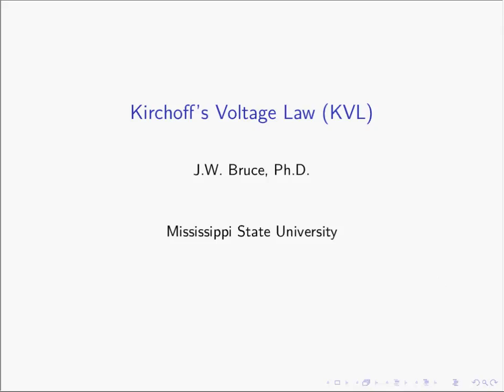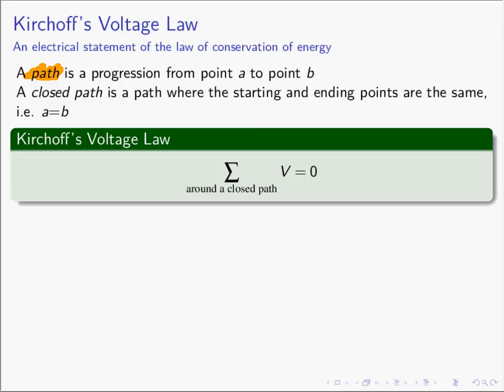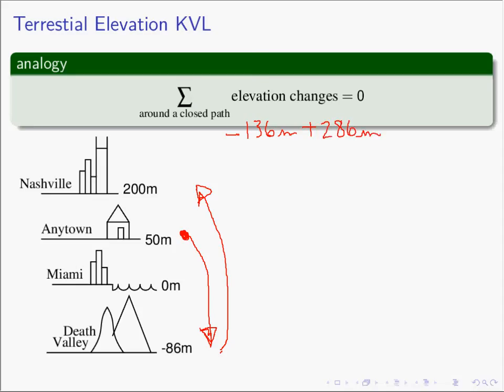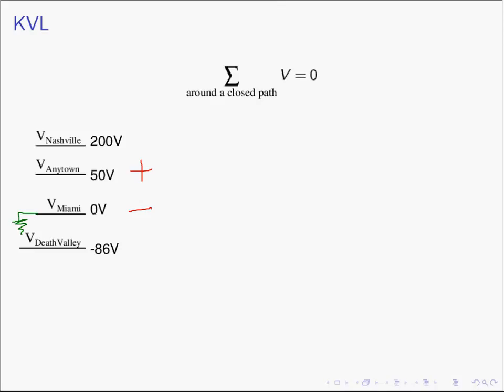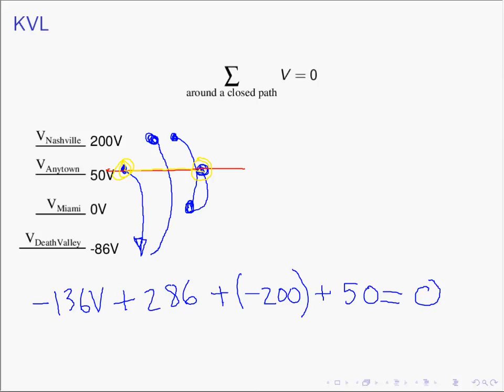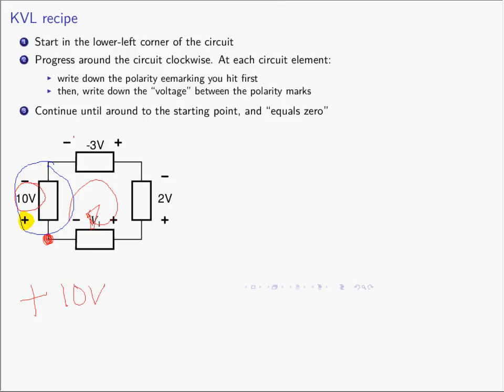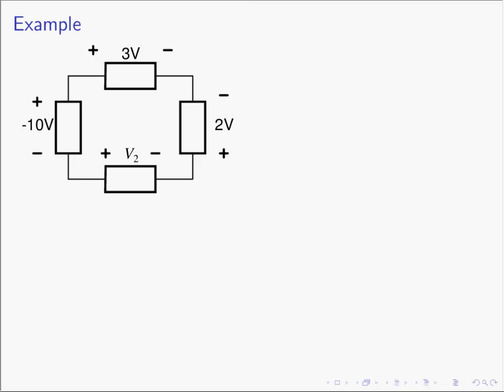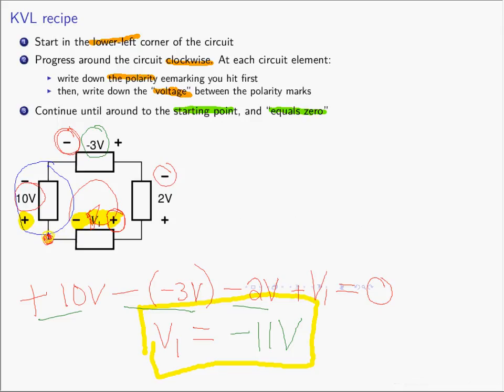Kirchoff's Voltage Law (KVL)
An introduction of KVL and how to write KVL equations in electronic circuits.